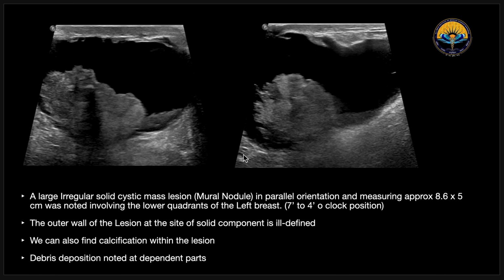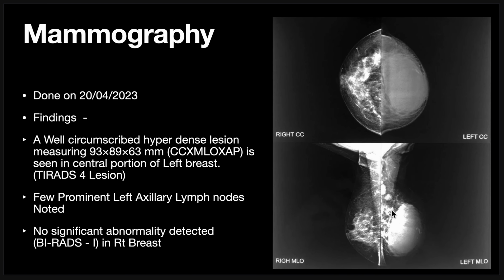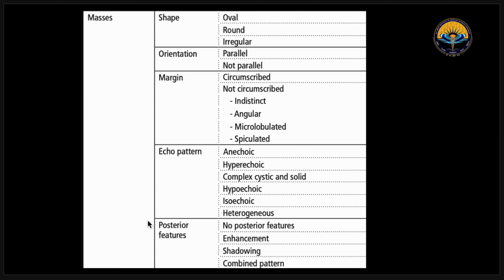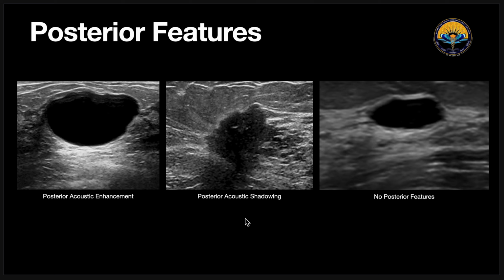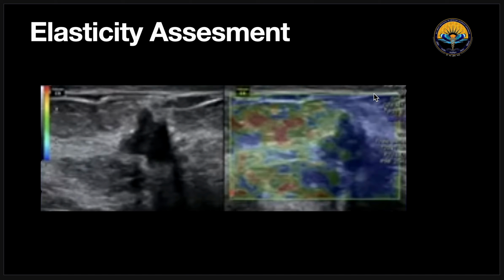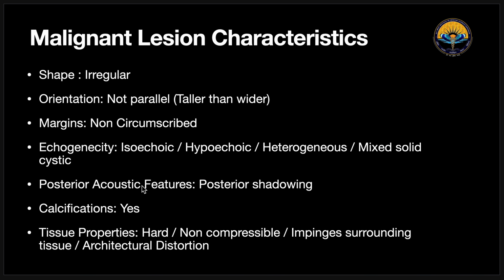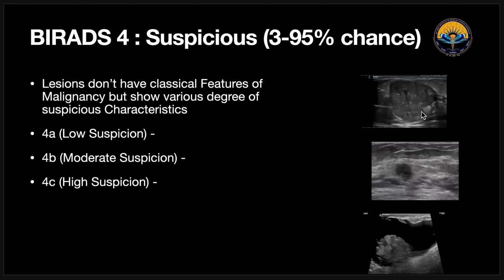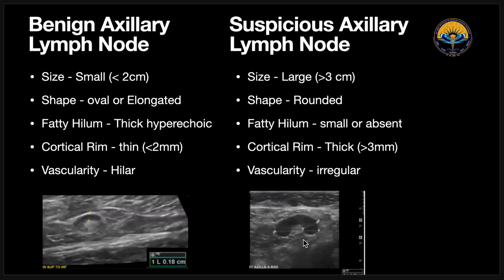USG BIRADS : Learning case with JR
In this video, Dr. Mohit, shows a case of  Solid Cystic Breast lesion on Ultrasound and later  explains regarding USG BIRADS.